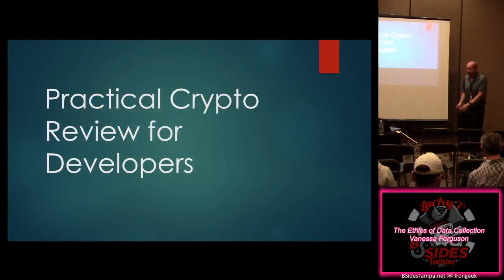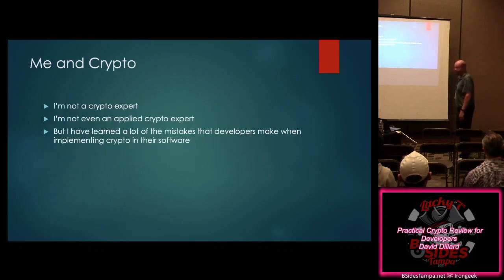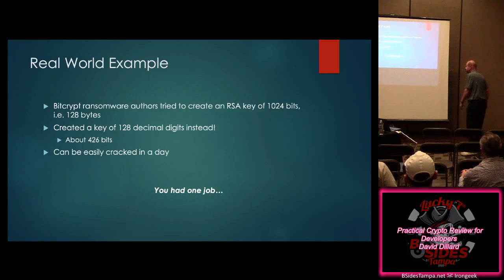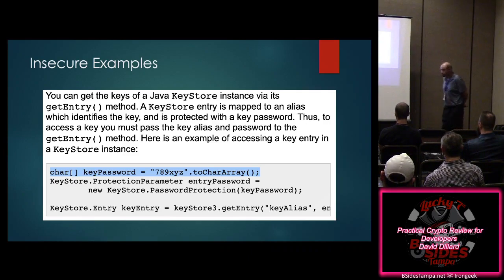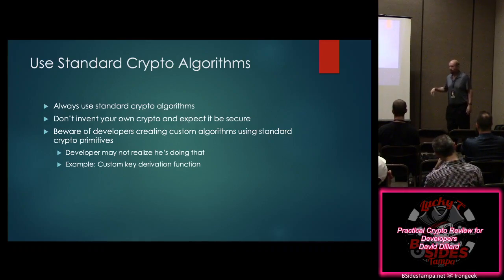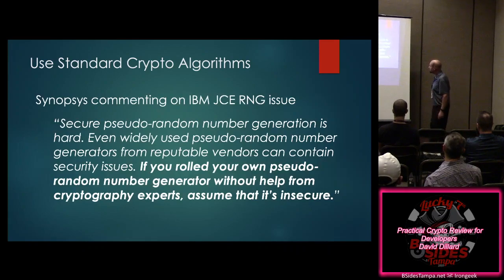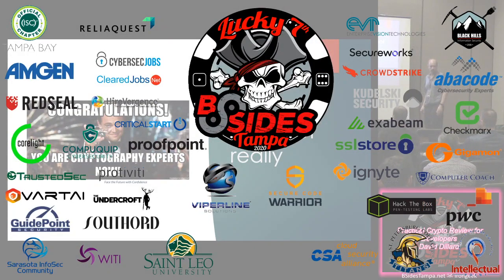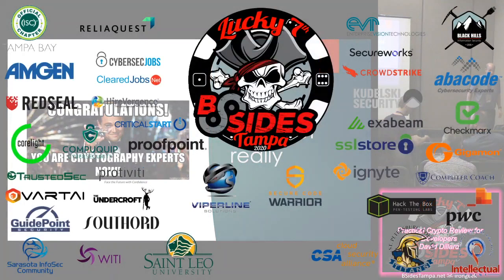Track B 02 Practical Crypto Review for Developers David Dillard